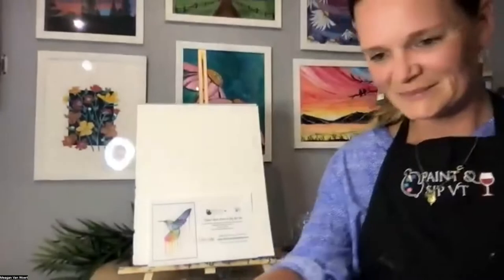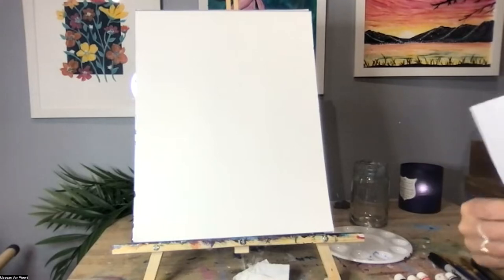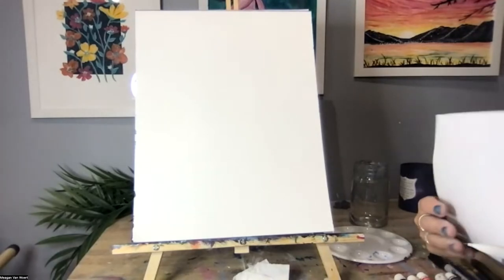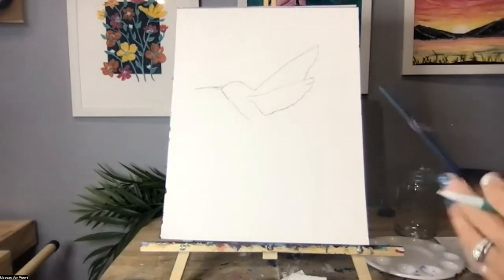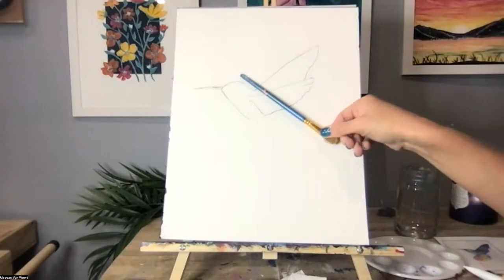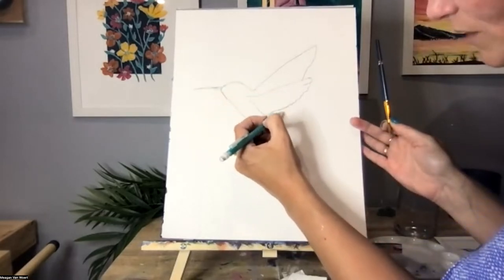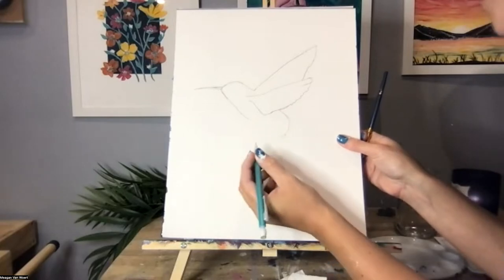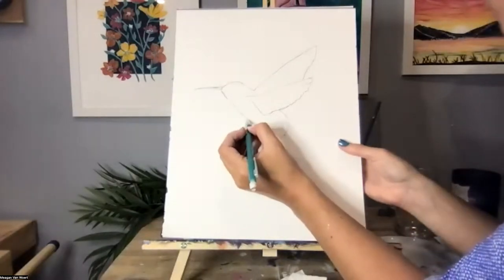Virtual Paint Class - Hummingbird Colors - September 2022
Paint and Sip VT - We hosted a paint and sip class for the AARP Vermont community.  Check out this class and visit AARP VT for more upcoming events and resources.